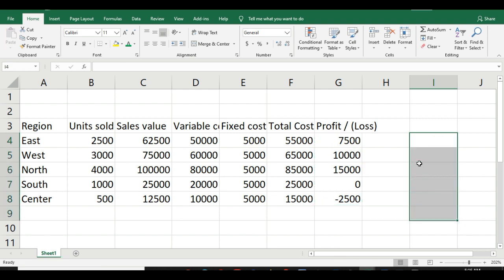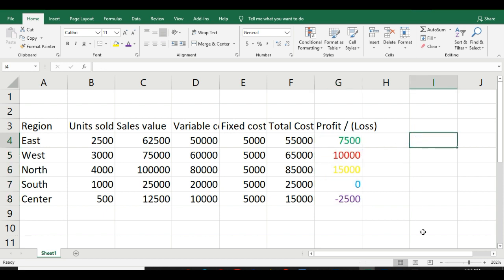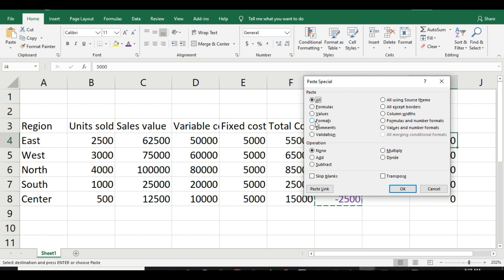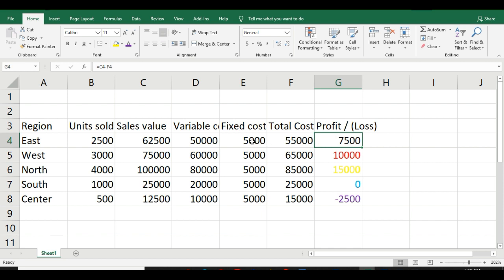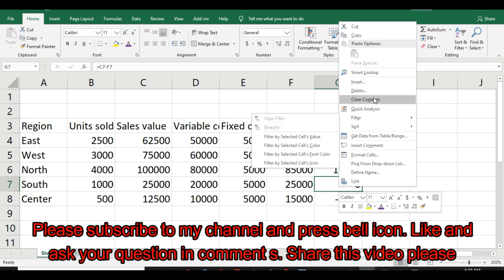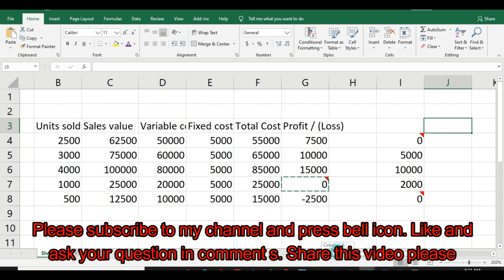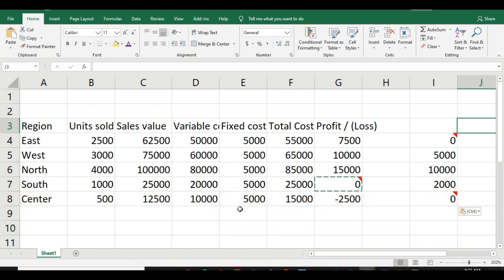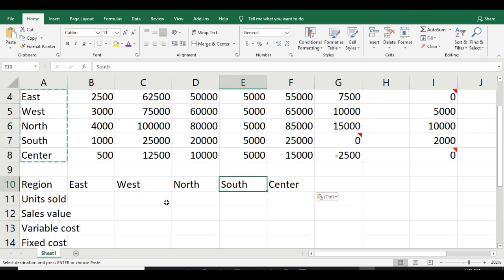Learn Excel - Various paste options during work| English| Successful Journey| Waseem Ahmed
This Video is in English Language. Urdu / Hindi Language video is also available for the same topic. Click below link for that:

In this video I am going to tell you what are the different paste options available in MS Excel which helps a lot during our work.

Write your questions on comments and circulate among your members.